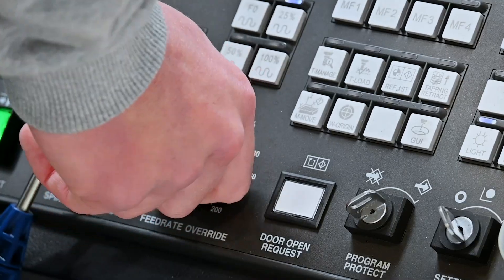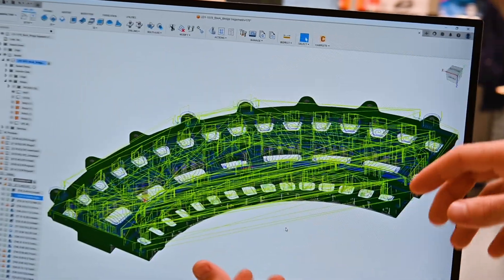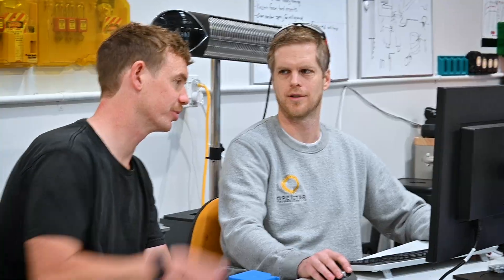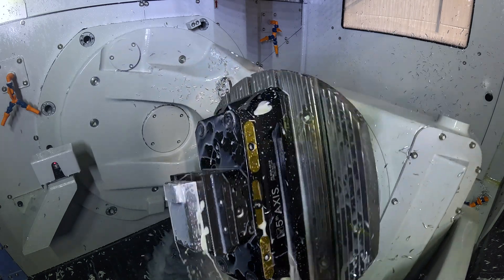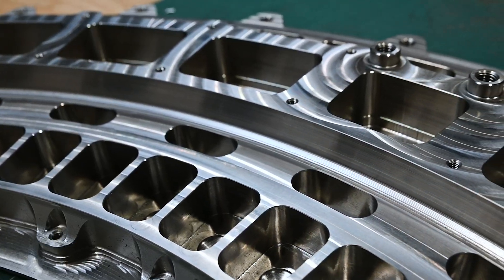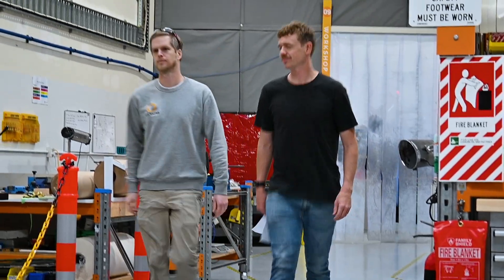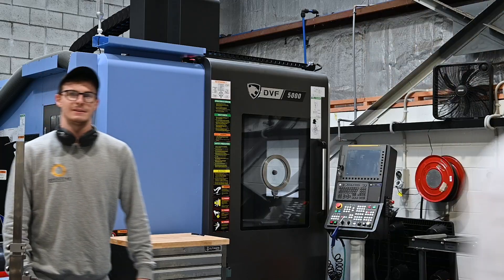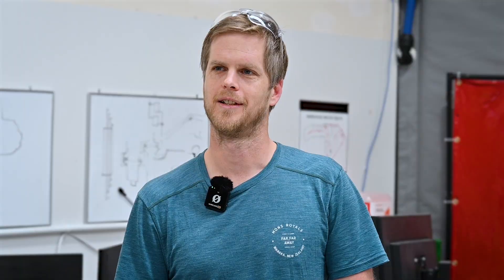In House Manufacturing at OpenStar Technologies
Here at OpenStar, we have the unique capability of manufacturing components in-house. This allows our team of machine operators, designers, and engineers to rapidly iterate designs right here in Wellington, New Zealand.